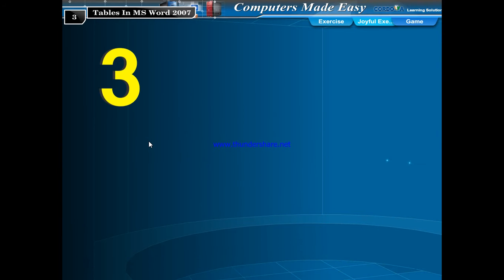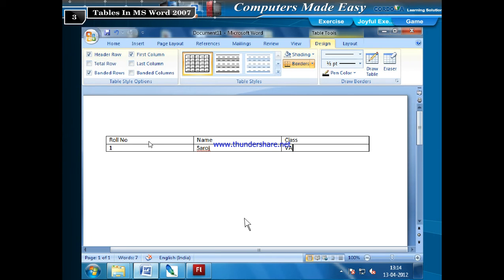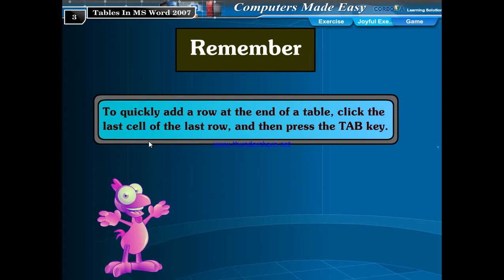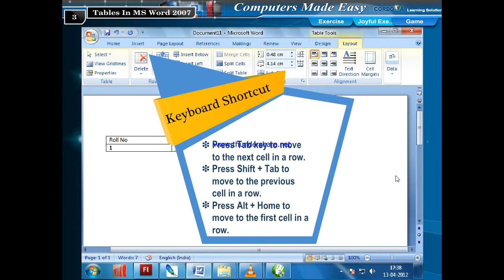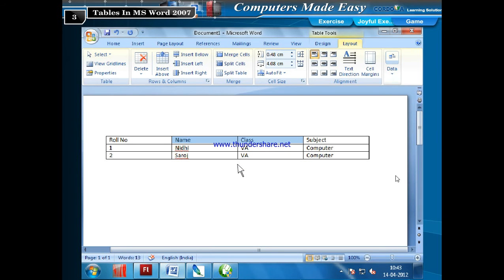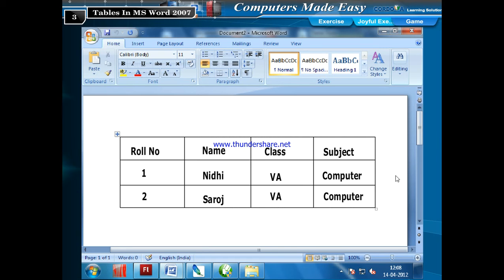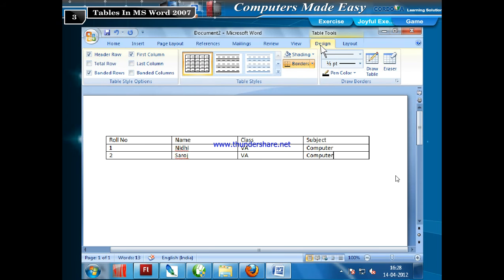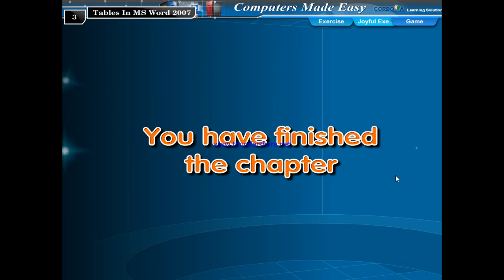Std 5 Toic No 3 Tables In Ms Word 2007